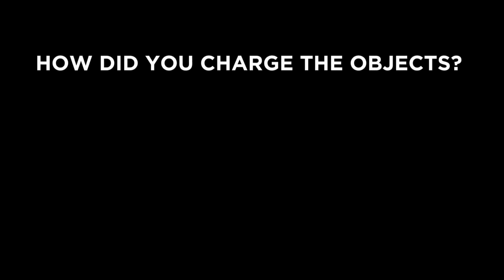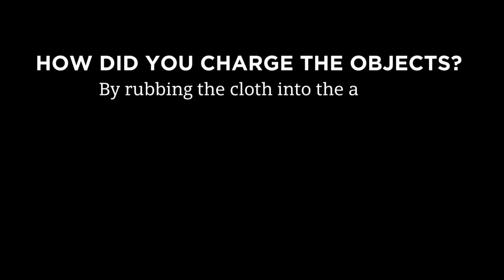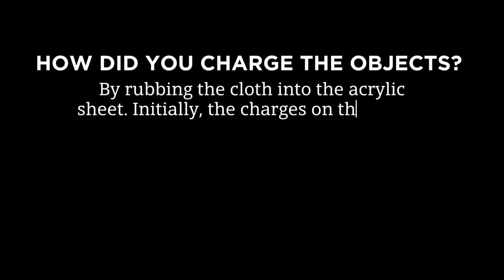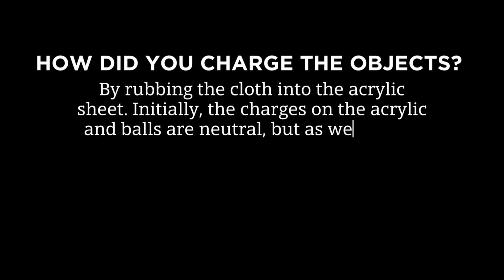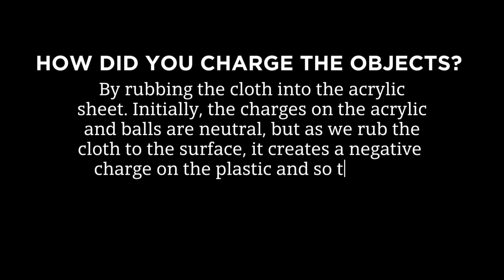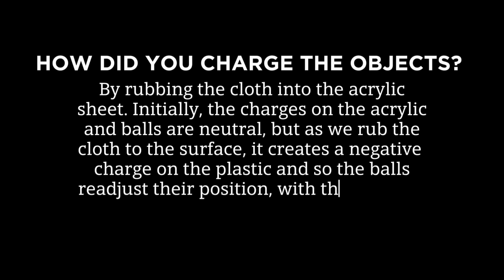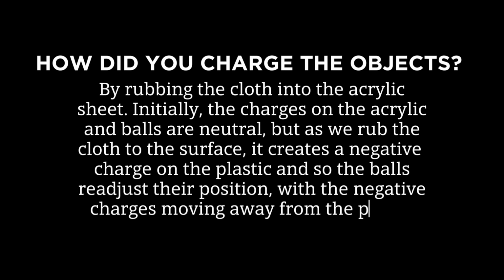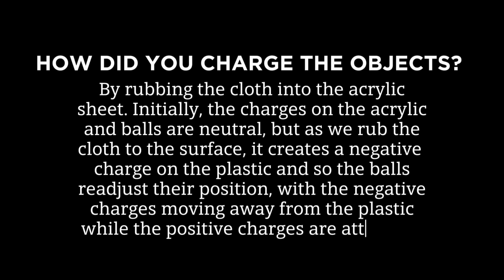GPG1 - Coulomb's Law